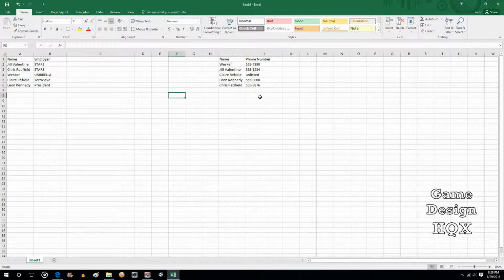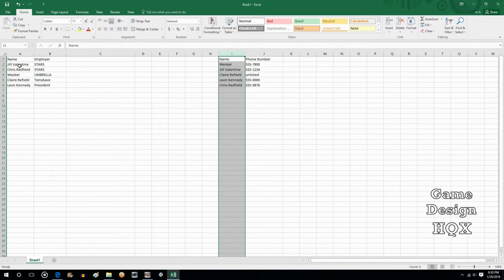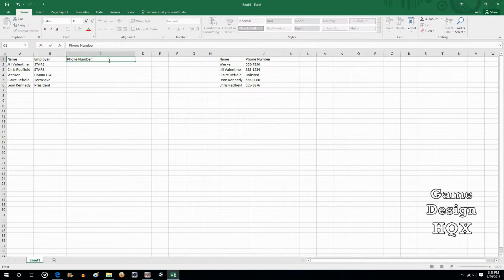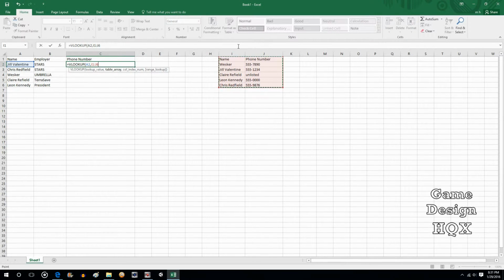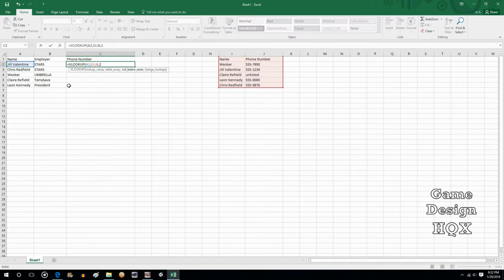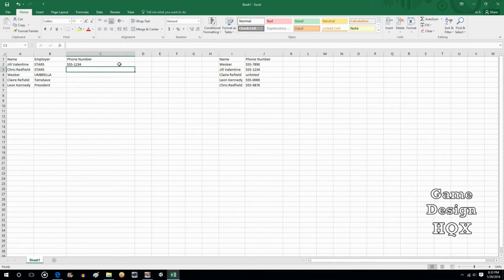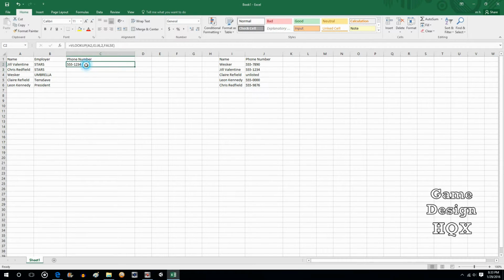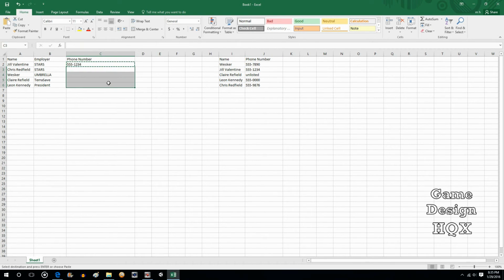Excel - VLOOKUP Tutorial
Although ancillary to the game design process, good Excel skills are vital.